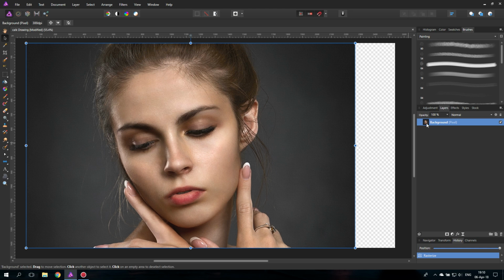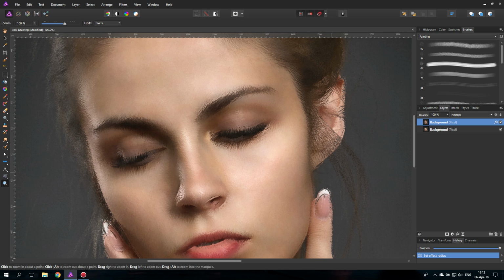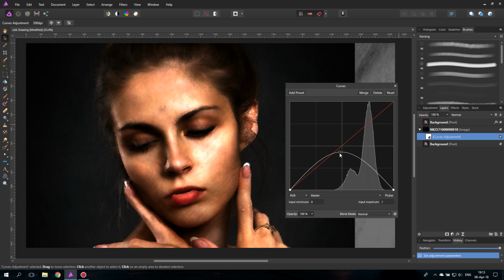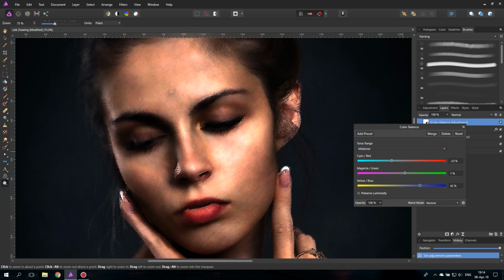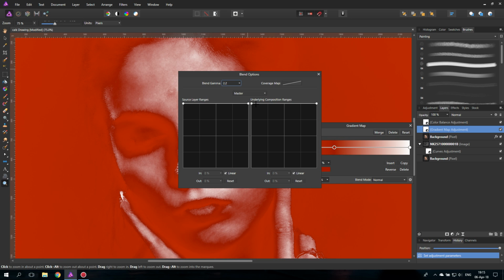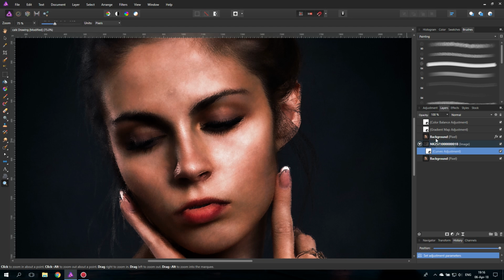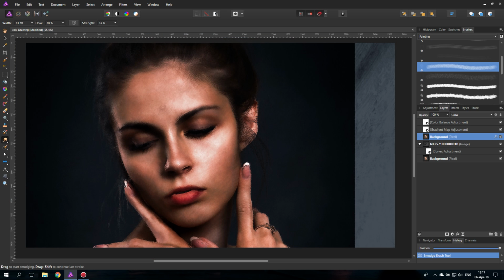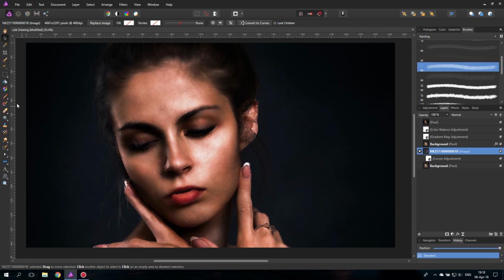Affinity Photo - Oil Paint Look Tutorial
Today we are getting artistic with a technique i developed myself. A very nice Oil Paint or Chalk Drawing Look. Amaze your Friends with this really cool and easy to use effect.

Turn every photo in an Artwork that looks like you painted it on a canvas. This effect brings new artistic possibilities to your expression and a new dimension to your photographic work.